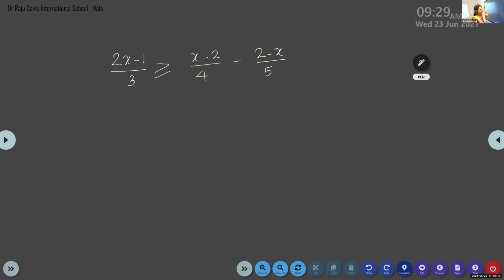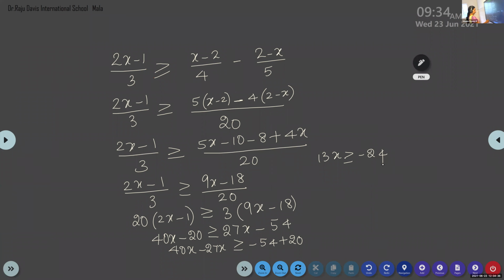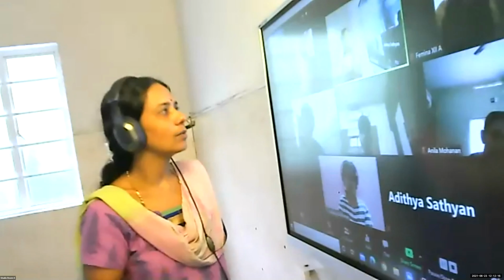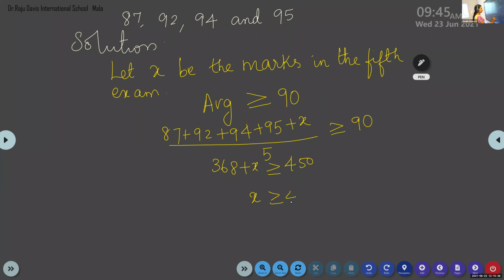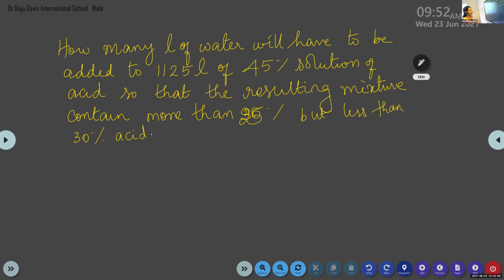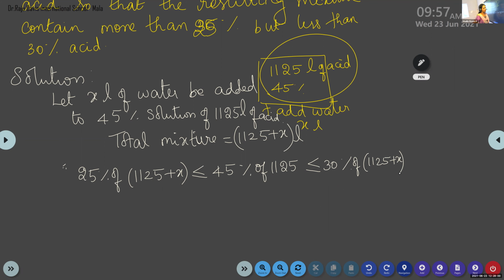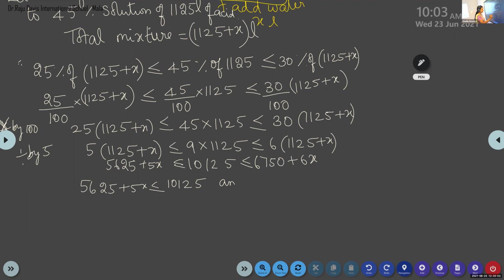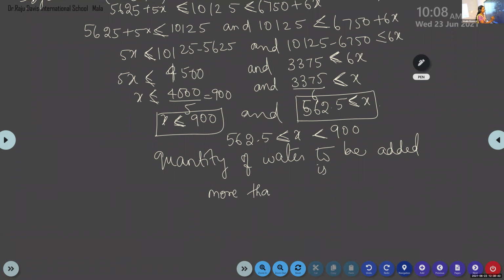Dr.Raju Davis International School | CLASS 12 APPLIED MATHS| 23-06-2021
CLASS 12 APPLIED MATHS  SOLVING LINEAR INEQUALITY